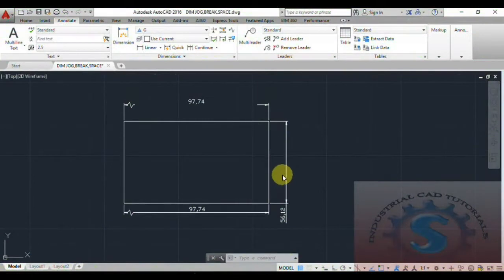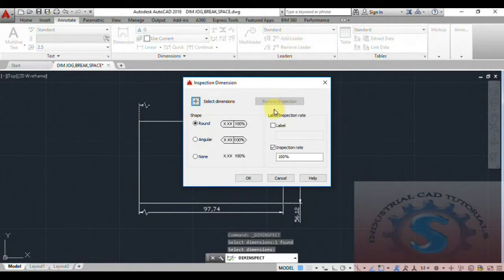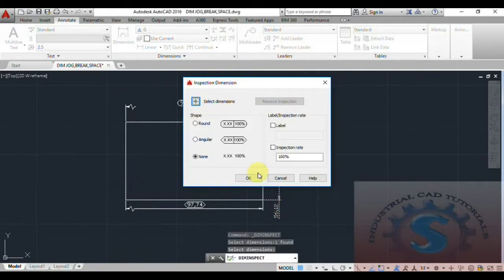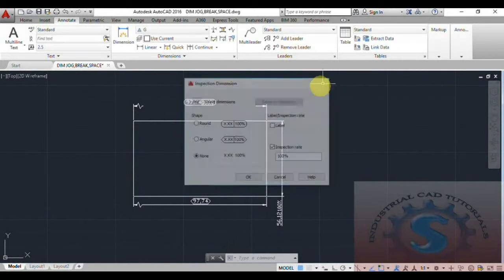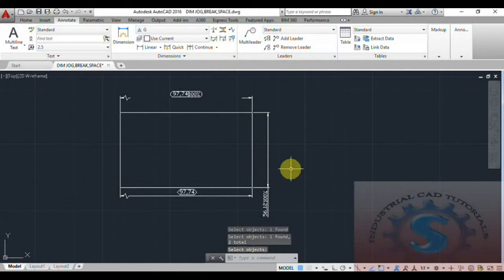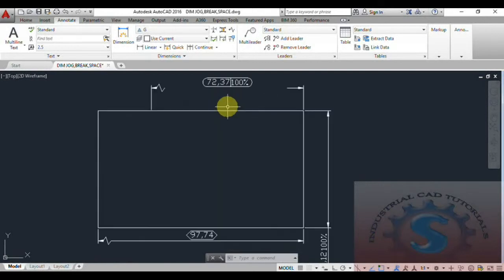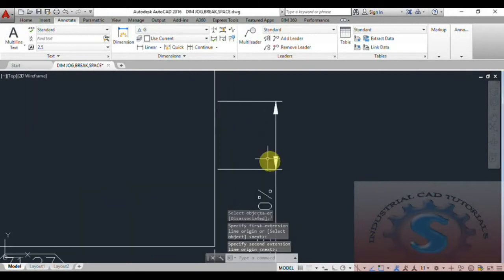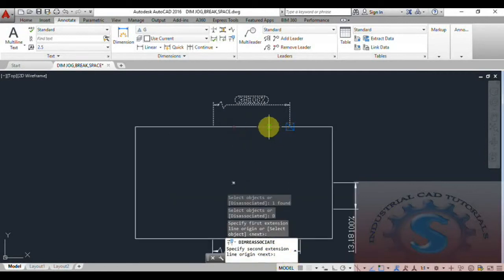INSPECT || UPDATE || RE ASSOCIATE || DIMENSIONS || BASIC TUTORIALS FOR BEGINNERS || AUTO-CAD 2016